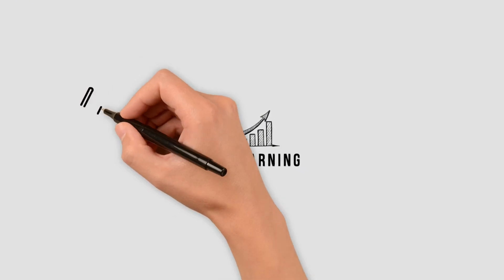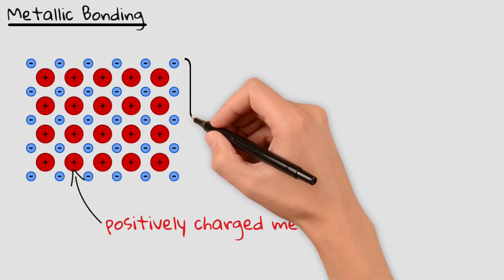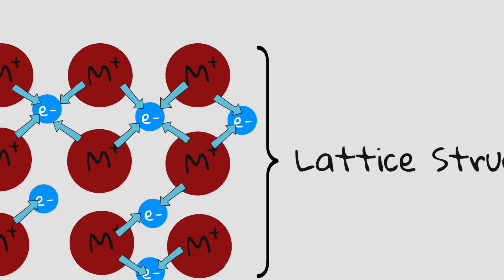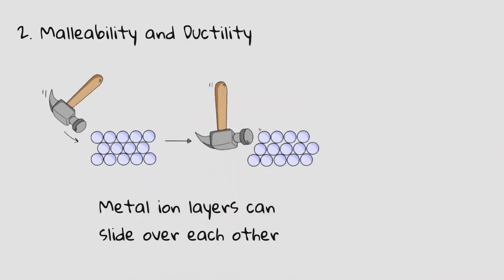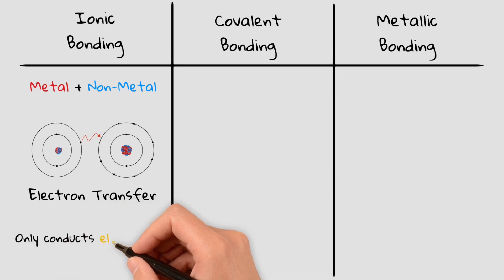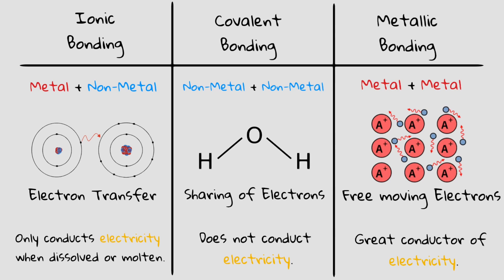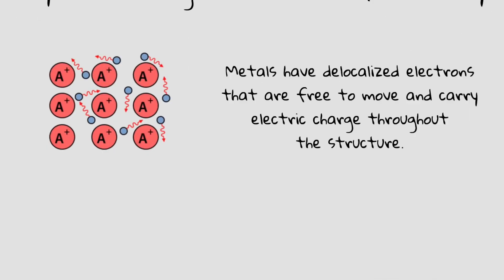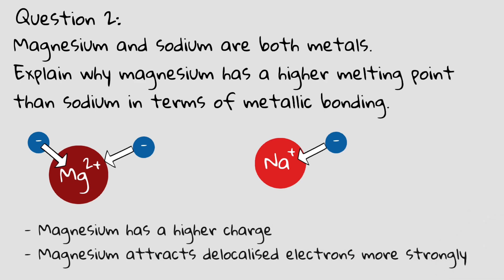Metallic Bonding Explained | IGCSE & MYP Chemistry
Ever wondered why metals are strong, malleable, and great conductors of electricity? In this video, we break down metallic bonding in simple terms for IGCSE Chemistry students! Learn how metal atoms form a ‘sea of electrons’, how this explains metal properties, and how metallic bonding compares to ionic and covalent bonding. Plus, we’ll go through IGCSE-style exam questions to help you ace your test!

📚 Need more IGCSE Chemistry resources? Get exclusive revision notes and practice questions

🕒 Video Chapters:
00:00 – Introduction to Metallic Bonding
00:22 – What is Metallic Bonding?
01:02 – How Metallic Bonding Explains Metal Properties
01:47 – Comparing Metallic, Ionic, and Covalent Bonding
02:34 – IGCSE Exam Question 1 (With Answer)
03:00 – IGCSE Exam Question 2 (With Answer)